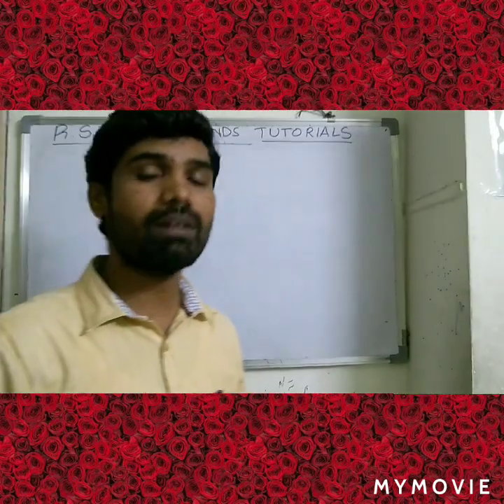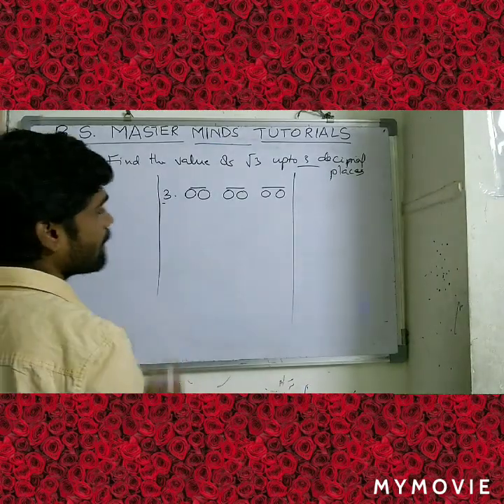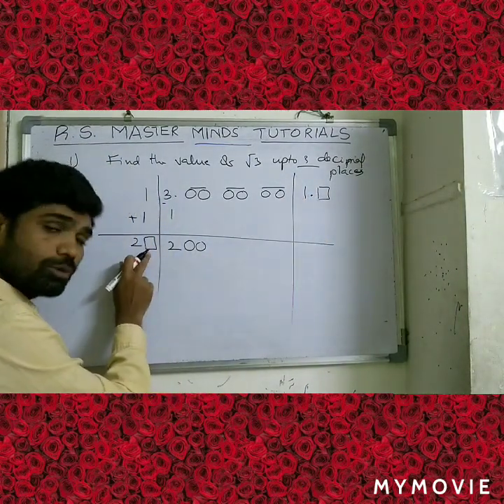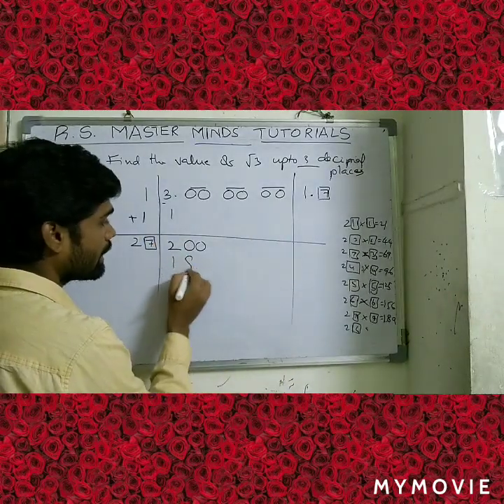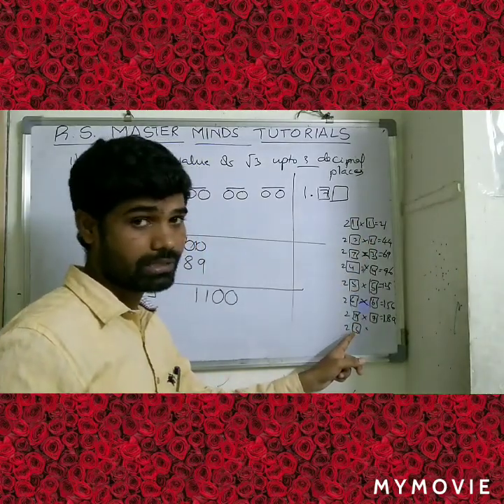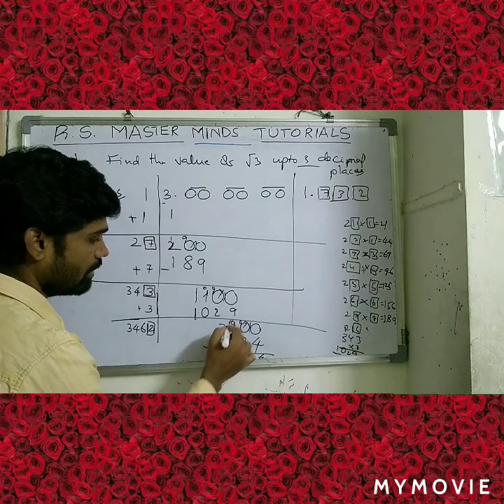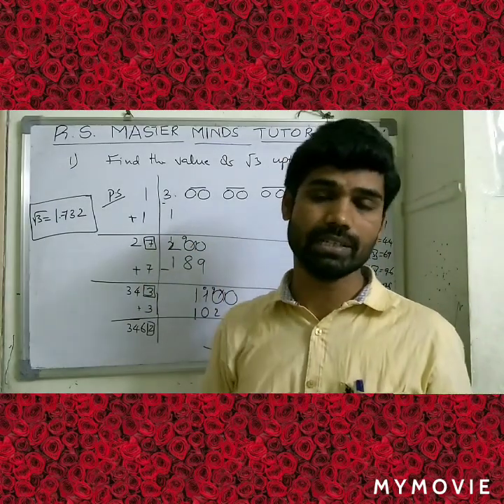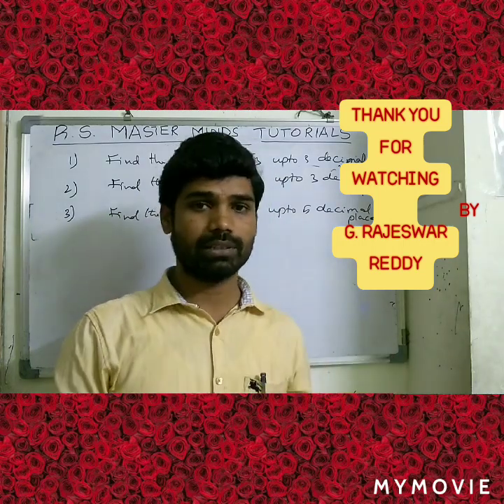9 th class Real numbers part 2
FINDING  THE VALUE OF AN IRRATIONAL NUMBER